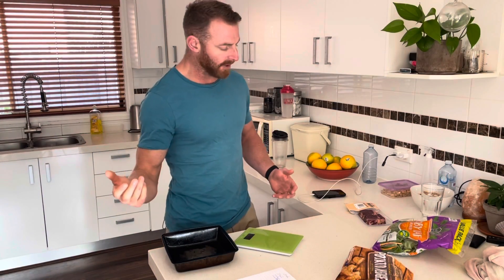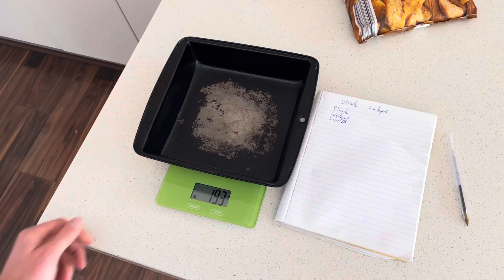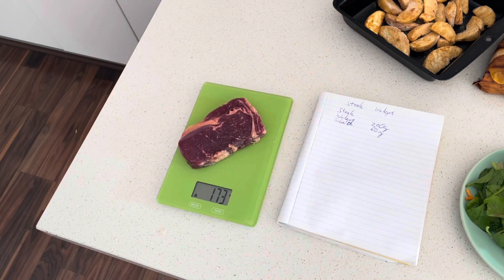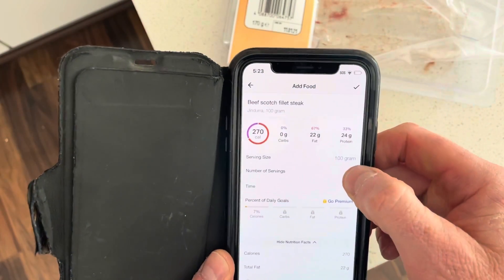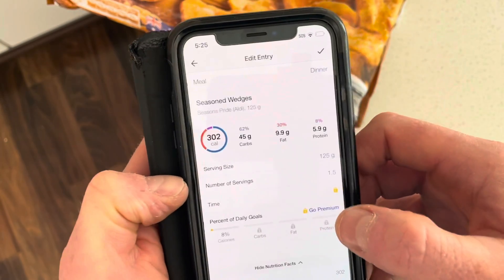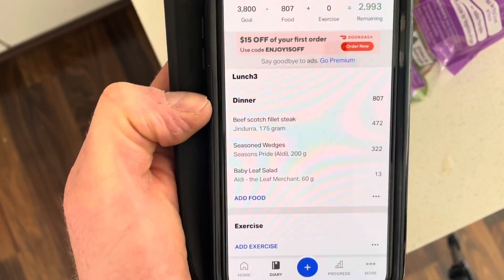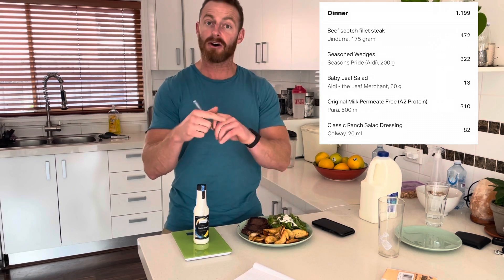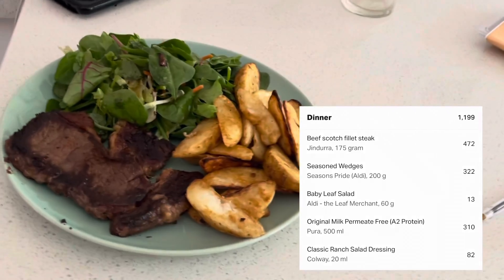Using my fitness pal with foods that have barcodes